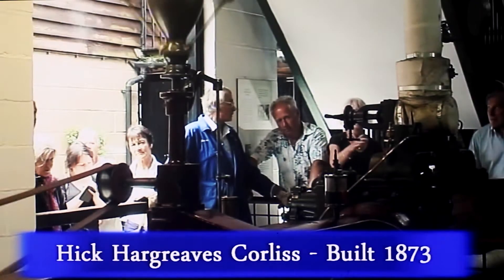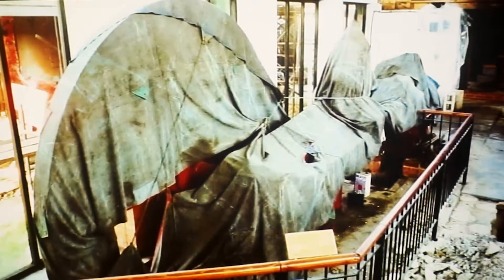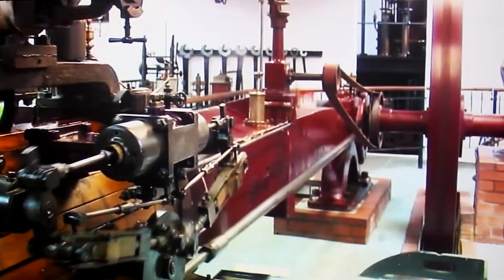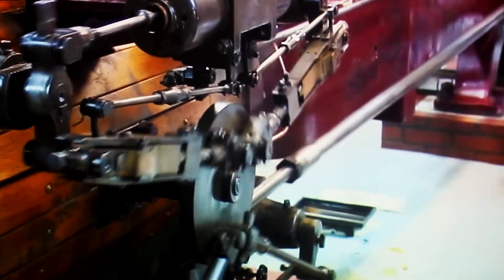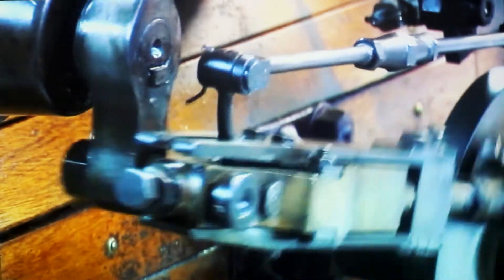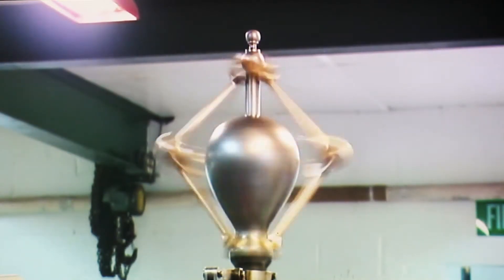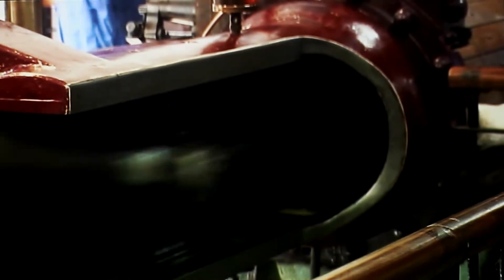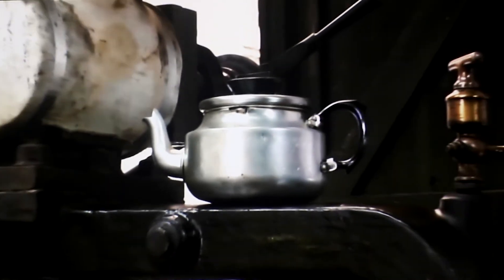The Hick Hargreaves Engine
The oldest engine in our collection,
the Hick Hargreaves, was built by the famous firm of engine builders in Bolton, Lancashire.
The engine is of particular interest to steam enthusiasts since it has one of the earliest types of the then revolutionary valve gear invented by the American engineer, George Corliss.
Its long working life was spent powering a lace factory on Newdigate Street in Nottingham.

After it was shut down in 1940, the engine was left abandoned in its basement engine room.
It was donated to Forncett Industrial Steam Museum in 1980.
The engine was rebuilt at Forncett and, the first time that we applied steam, it sprang into life.
This says much for the soundness of Victorian engineering.